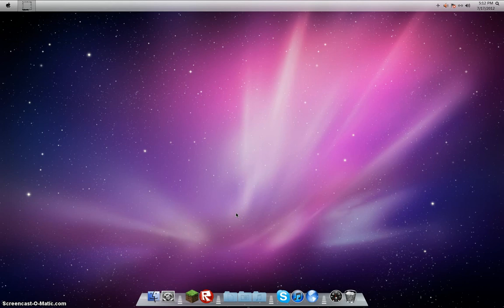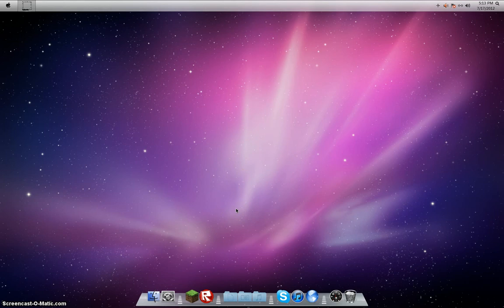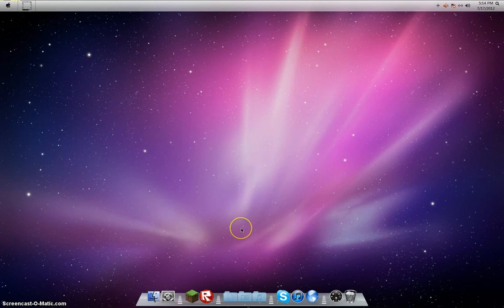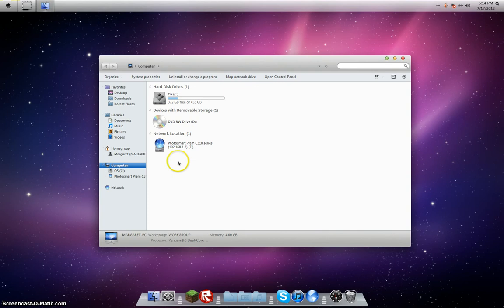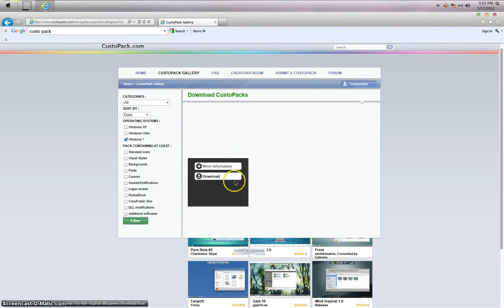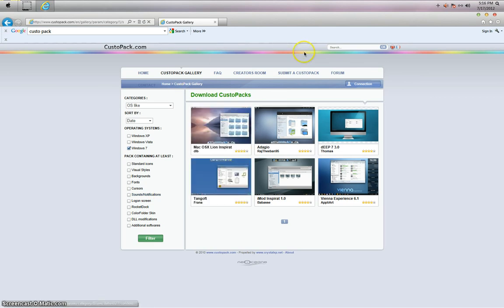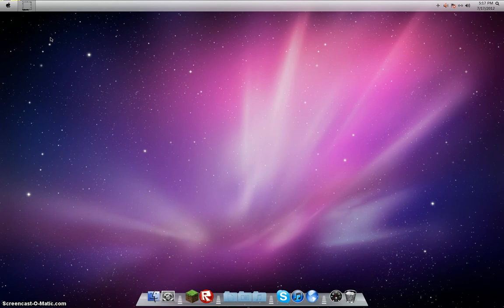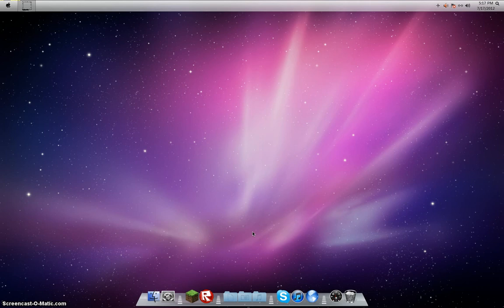Mac OSX On PC (CustoPack) How-To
This video tells yo all about how to use CustoPack tools to install Mac OSX on your PC